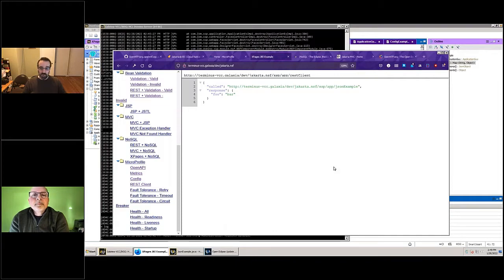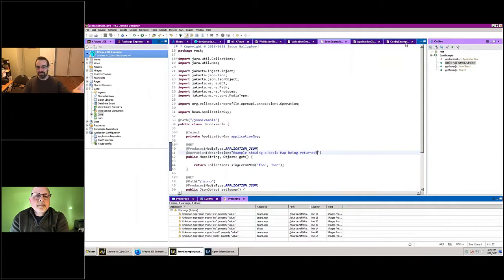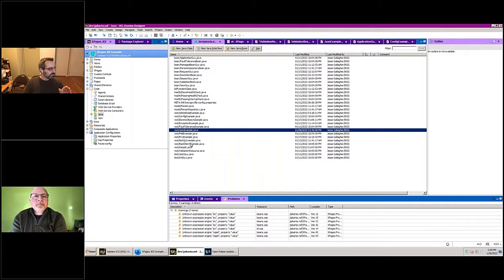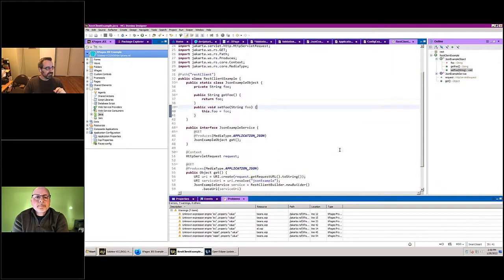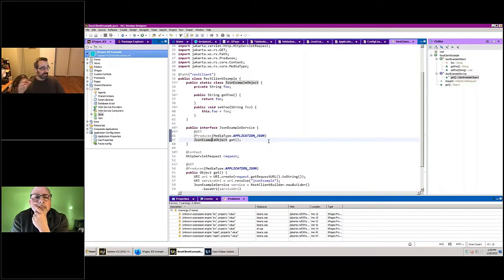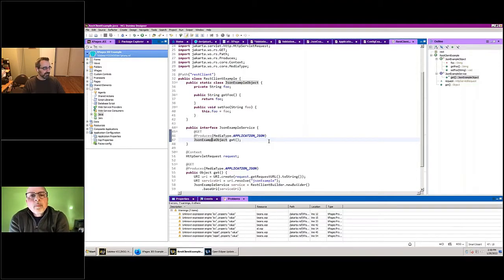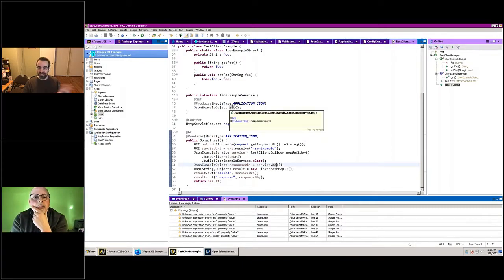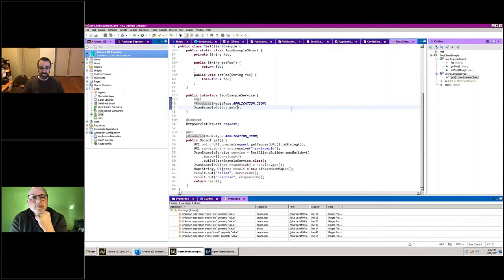OpenNTF Project: XPages Jakarta EE Support Part 9: MicroProfiles - REST Client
The XPages Jakarta EE Support project on OpenNTF adds new technologies from Jakarta EE and MicroProfile to NSF-based development inside Designer. This video demonstrates the MicroProfile Rest Client, which allows you to access remote REST services in a clean, type-safe way using familiar JAX-RS annotations.